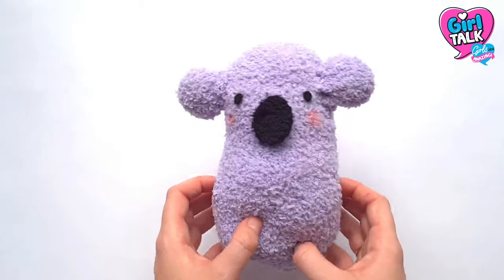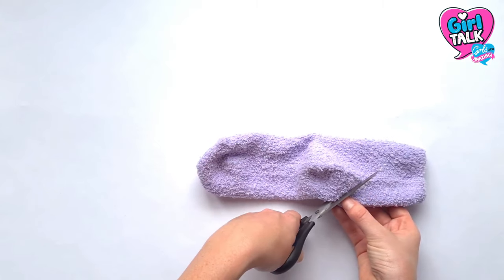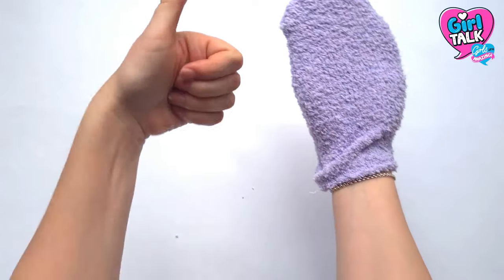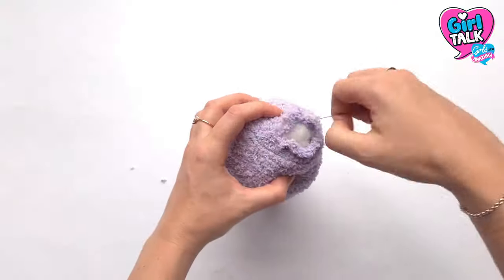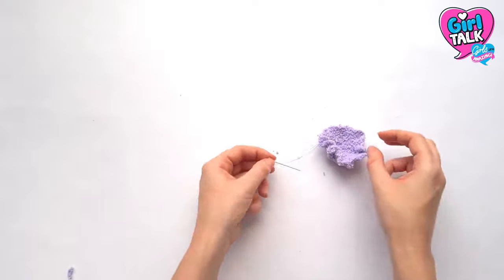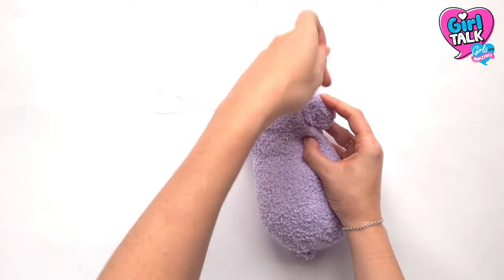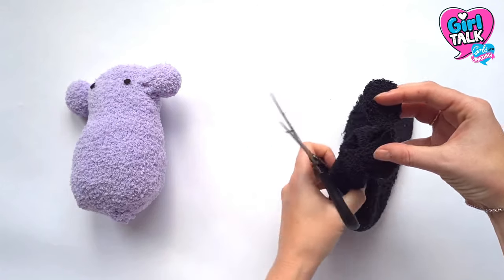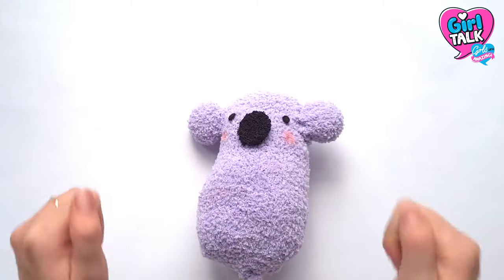SEW A CUTE KOALA PLUSHIE!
Give your old fluffy socks an oh-sew cute makeover with this easy tutorial!

✨ Find Girl Talk magazines in supermarkets and newsagents NOW